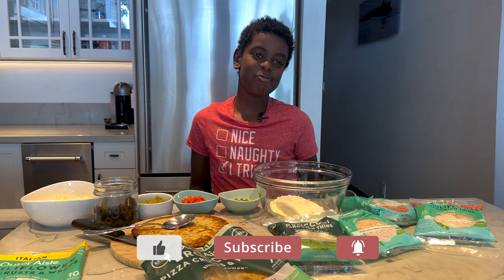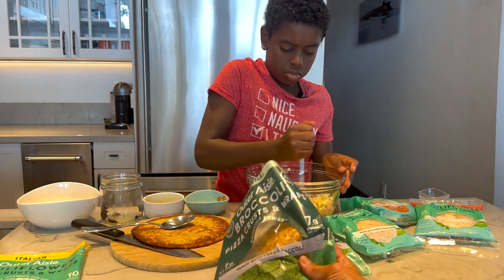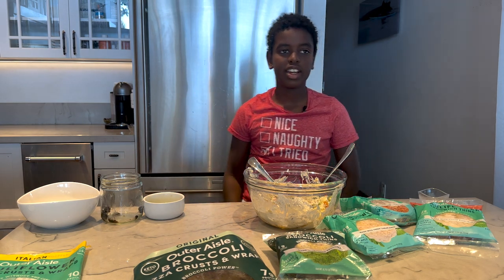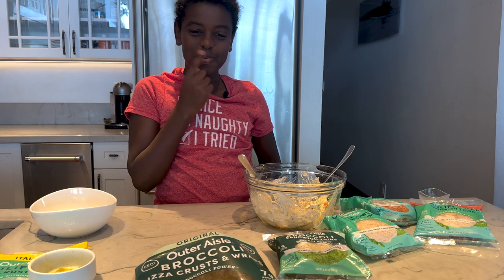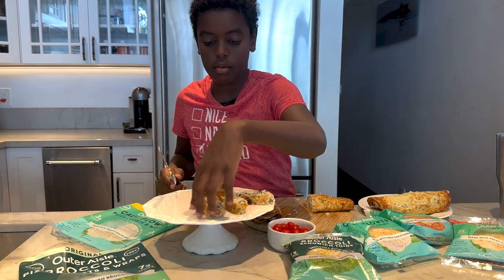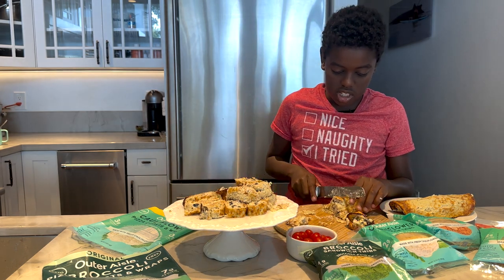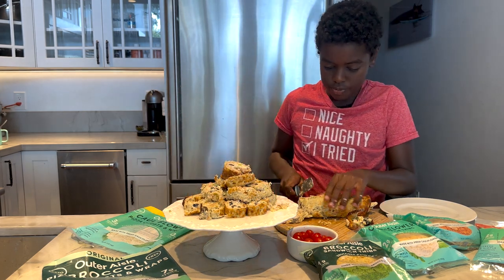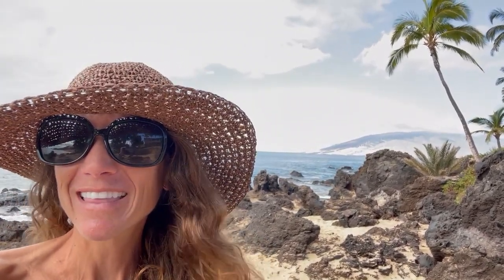Christmas Tree Roll Ups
These wraps are a great appetizer to bring to any holiday party!